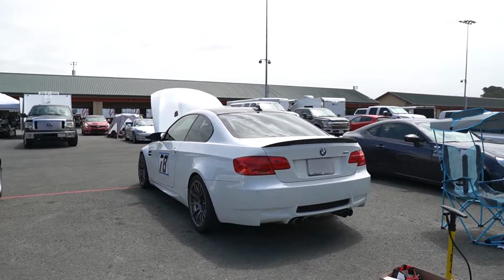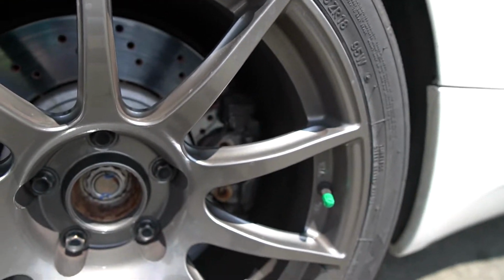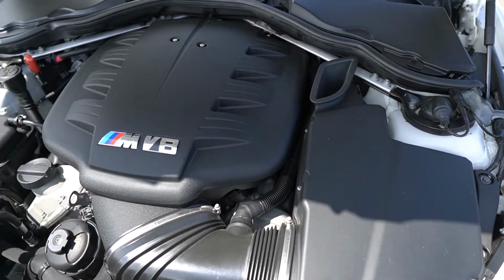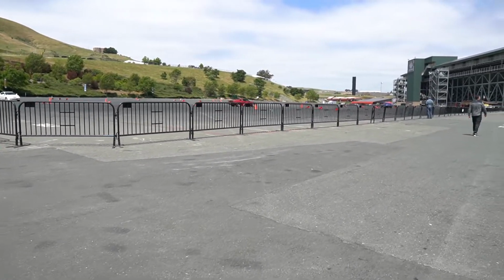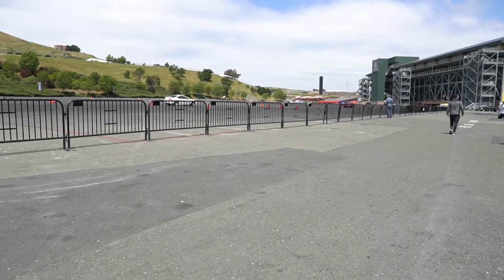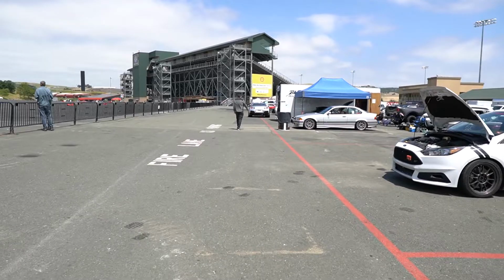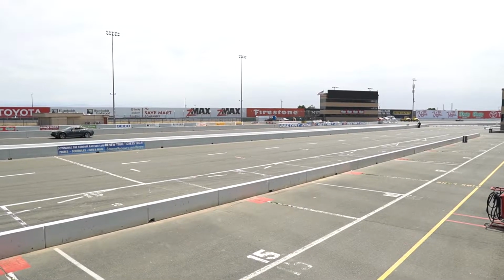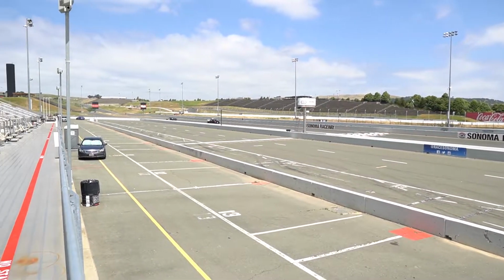E92 M3 at Sonoma Raceway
Follow me as I take you along to Sonoma Raceway for track event in my E92 M3!

There was bunch of traffic in my run group so it was hard to get a clean lap, but I eventually did in the 4th session and ran a 2:00.1 which was my fastest lap of the day.

Towards the end I ran into a really good driver in a Focus RS and had lots of fun chasing him so make sure you watch till the end.

- Fastest lap starts at 3:20.
- Ford Focus RS chase starts at 5:32.

BTW, if you guys have suggestions on how I can reduce wind noise please let me know!